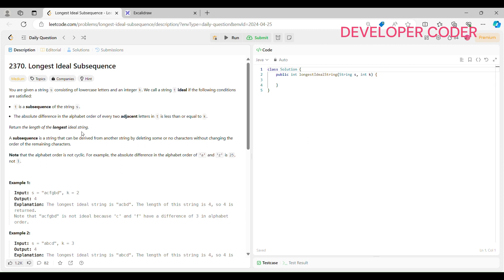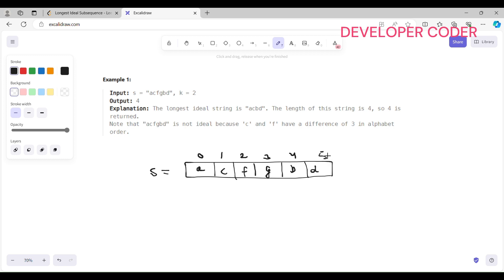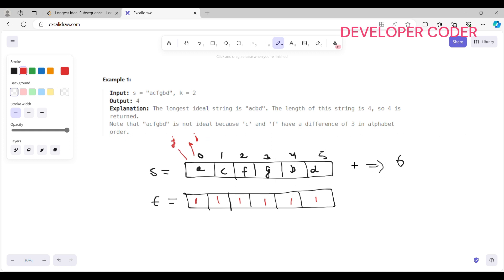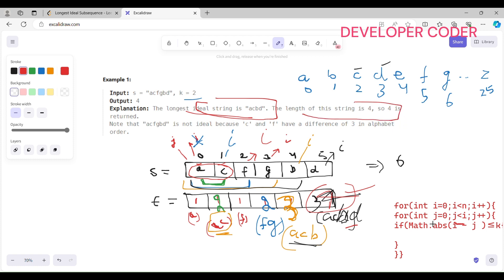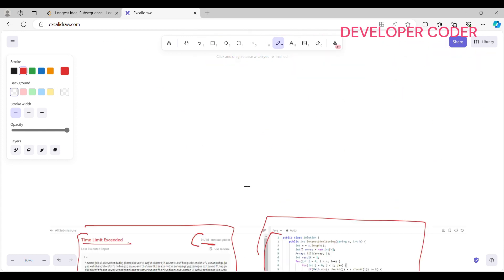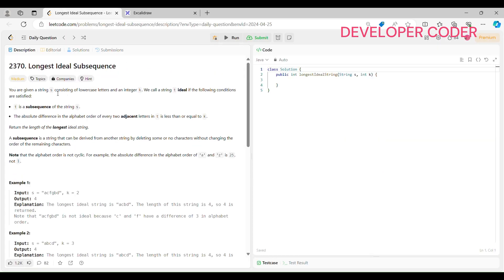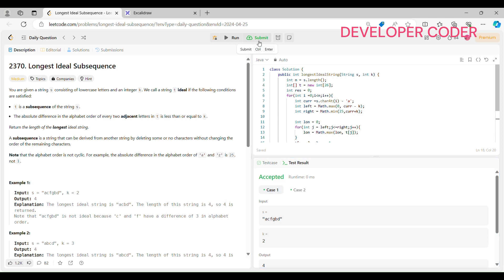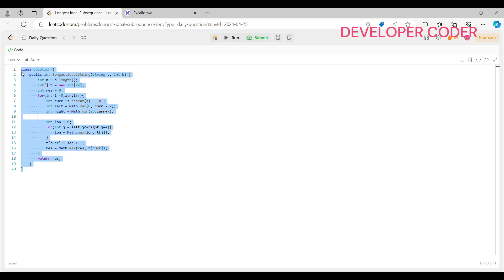Longest Ideal Subsequence | Optimal Solution | Leetcode 2370 | Java Code | Developer Coder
Welcome to Developer Coder! In this tutorial, we tackle the Leetcode 2370 problem - Longest Ideal Subsequence, providing an optimal Java solution. Dive deep into the problem, follow our Java implementation, and enhance your coding skills. Let's crack the code together! 🚀💻

🔍 Topics Covered:

Understanding the Longest Ideal Subsequence problem (Leetcode 2370)
Optimal Java implementation for efficient solution
Comprehensive code walkthrough and explanation
Tips for problem-solving strategies and code optimization

Leetcode 2370 Java solution
Longest Ideal Subsequence problem explanation
Leetcode 2370 Developer Coder
Longest Ideal Subsequence optimal solution
Java code for Leetcode 2370
How to solve Leetcode 2370
Developer Coder Leetcode 2370 tutorial
Longest Ideal Subsequence algorithm explanation
Leetcode 2370 problem breakdown
Java solution for Longest Ideal Subsequence
Developer Coder coding tutorial Leetcode 2370
Leetcode 2370 optimal solution explained
Longest Ideal Subsequence dynamic programming
Leetcode 2370 Developer Coder Java
Longest Ideal Subsequence coding tutorial
Leetcode 2370 Java implementation
Developer Coder tutorial for Leetcode 2370
Longest Ideal Subsequence algorithm explained
Leetcode 2370 Java code explained
How to solve Longest Ideal Subsequence problem in Java
Leetcode 2370 optimal Java solution
Developer Coder Leetcode 2370 explanation
Longest Ideal Subsequence problem solved
Java code explanation for Leetcode 2370
Developer Coder tutorial on Longest Ideal Subsequence
Leetcode 2370 Java solution explained
Longest Ideal Subsequence problem walkthrough
Leetcode 2370 Java coding tutorial
Developer Coder Leetcode 2370 Java solution
Longest Ideal Subsequence problem solved in Java
Leetcode 2370 optimal solution in Java
Developer Coder Longest Ideal Subsequence tutorial
Leetcode 2370 Java coding explanation
Longest Ideal Subsequence problem breakdown in Java
Leetcode 2370 Developer Coder tutorial
Longest Ideal Subsequence coding tutorial in Java
Leetcode 2370 Java implementation explained
Developer Coder explanation of Leetcode 2370
Longest Ideal Subsequence dynamic programming explanation
Leetcode 2370 Developer Coder Java tutorial
Longest Ideal Subsequence algorithm explanation in Java
Leetcode 2370 Java code breakdown
Developer Coder tutorial for solving Leetcode 2370
Longest Ideal Subsequence problem solution in Java
Leetcode 2370 Java solution breakdown
Developer Coder explanation of Longest Ideal Subsequence problem
Leetcode 2370 Java coding tutorial explained
Longest Ideal Subsequence problem-solving in Java
Leetcode 2370 optimal Java solution explained
Developer Coder Leetcode 2370 problem breakdown
Longest Ideal Subsequence algorithm explained in Java
Leetcode 2370 Java code explanation
Developer Coder tutorial on Leetcode 2370 problem
Longest Ideal Subsequence problem walkthrough in Java
Leetcode 2370 Java coding tutorial walkthrough
Developer Coder solution for Leetcode 2370 in Java
Longest Ideal Subsequence problem solved with Java
Leetcode 2370 optimal solution explained in Java
Developer Coder Longest Ideal Subsequence explanation
Leetcode 2370 Java solution explained step by step
Longest Ideal Subsequence problem explanation with Java code
Leetcode 2370 Java coding tutorial by Developer Coder
Developer Coder Leetcode 2370 Java solution explained
Longest Ideal Subsequence problem breakdown with Java code
Leetcode 2370 Developer Coder tutorial explained
Longest Ideal Subsequence coding tutorial with Java
Leetcode 2370 Java implementation explained step by step
Developer Coder explanation of Leetcode 2370 Java code
Longest Ideal Subsequence dynamic programming explained in Java
Leetcode 2370 Developer Coder Java tutorial explained
Longest Ideal Subsequence algorithm explanation with Java code
Leetcode 2370 Java code breakdown explained
Developer Coder tutorial for solving Leetcode 2370 in Java
Longest Ideal Subsequence problem solution with Java code
Leetcode 2370 Java solution breakdown explained
Developer Coder explanation of Longest Ideal Subsequence problem with Java
Leetcode 2370 Java coding tutorial explained step by step
Longest Ideal Subsequence problem-solving explained in Java
Leetcode 2370 optimal Java solution explained step by step
Developer Coder Leetcode 2370 problem breakdown explained
Longest Ideal Subsequence algorithm explained with Java code
Leetcode 2370 Java code explanation step by step
Developer Coder tutorial on Leetcode 2370 problem explained